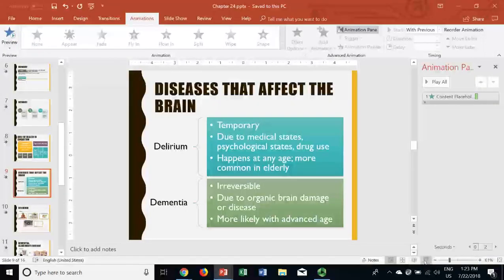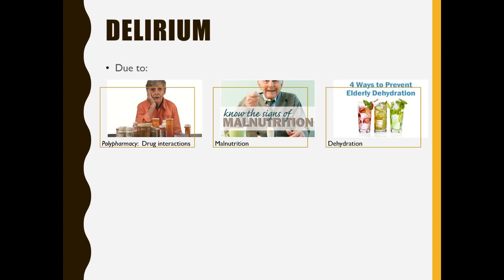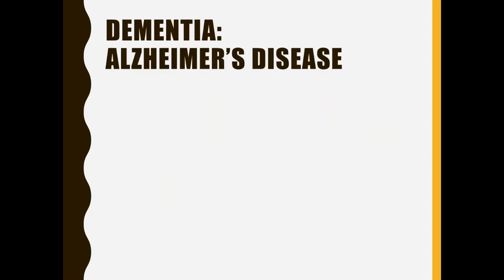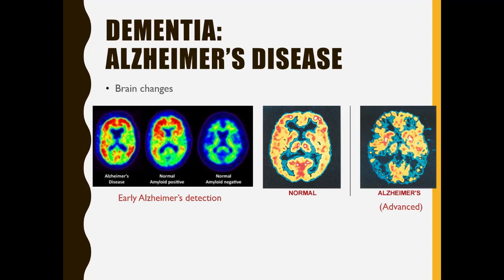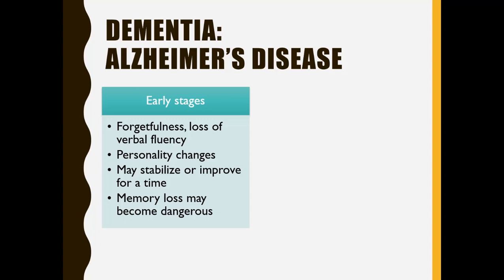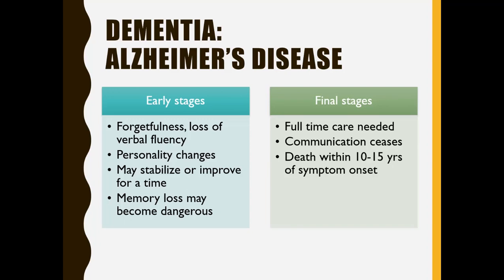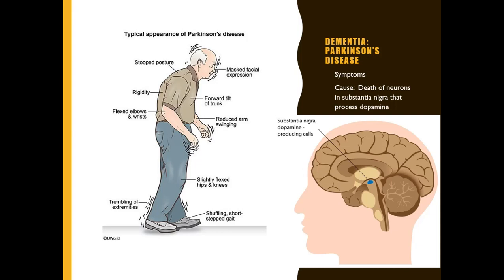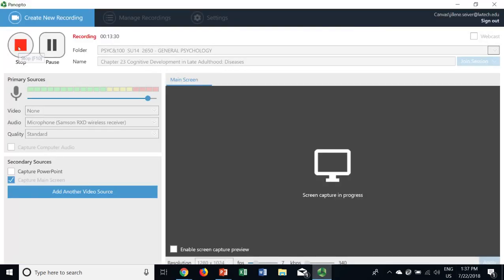Chapter 24 Cognitive Development in Late Adulthood: Diseases